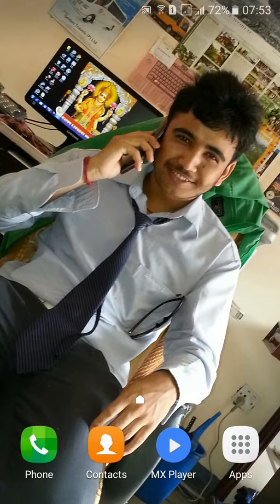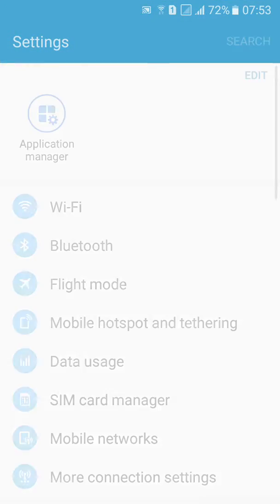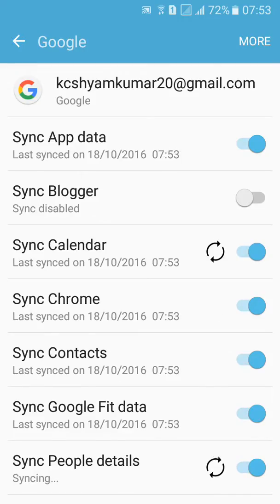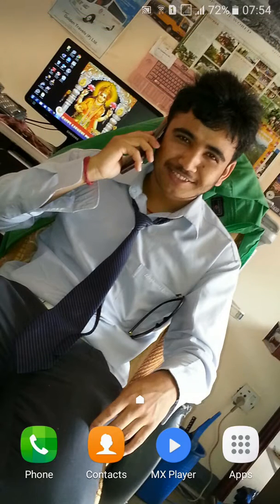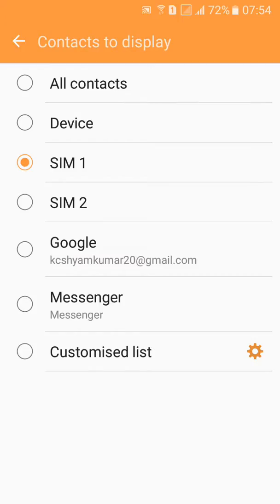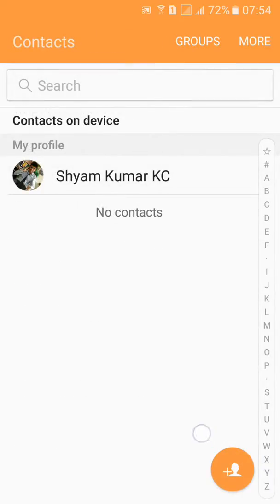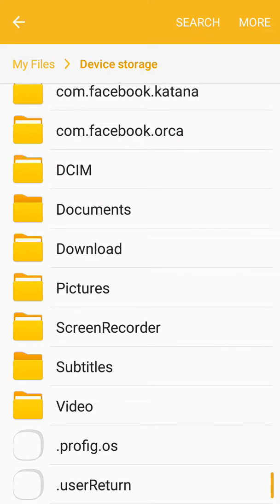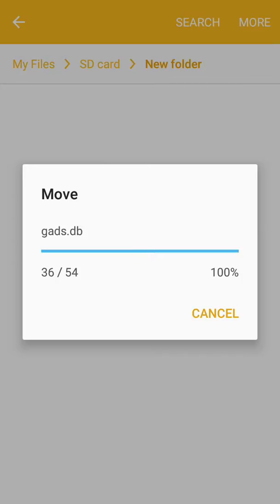3 things you should do before factory reset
3 things you should do before factory reset